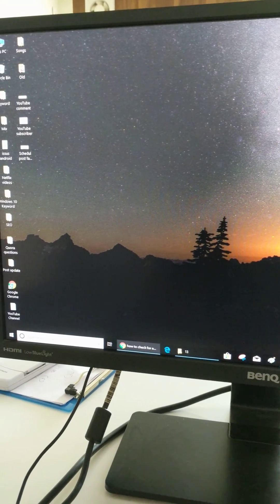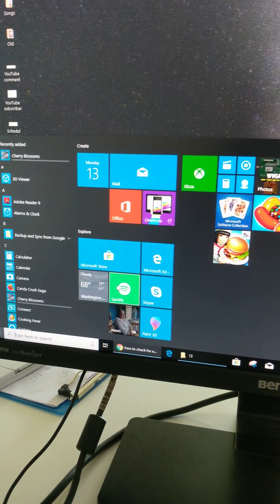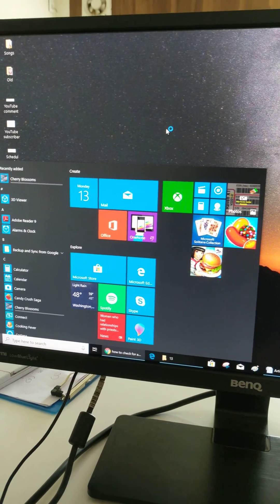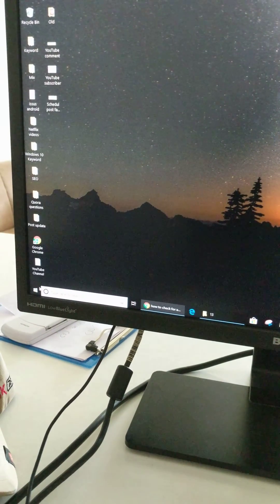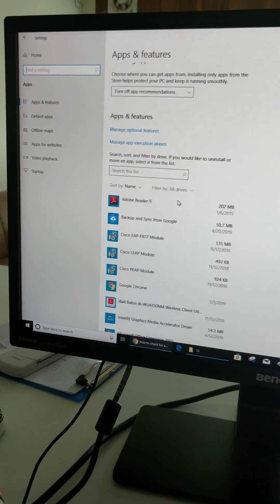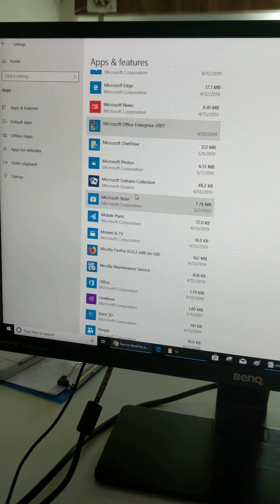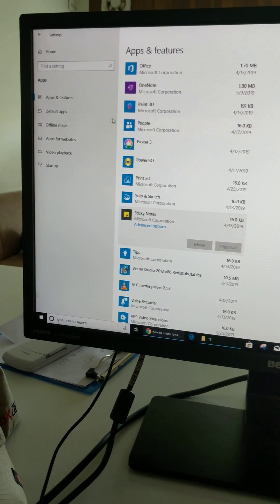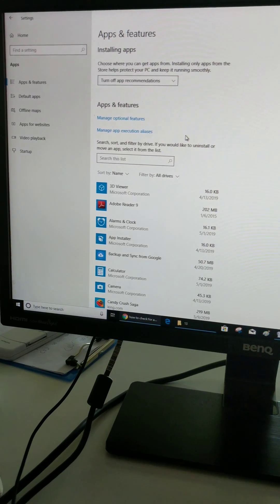How to remove Windows 10 apps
By default several unnecessary apps installed in your Windows 10 laptop or PC. You can delete built-in apps in Windows 10 using Windows settings. Remove app one by one in your Windows 10 PC. Uninstall apps in Windows 10 that unnecessary.